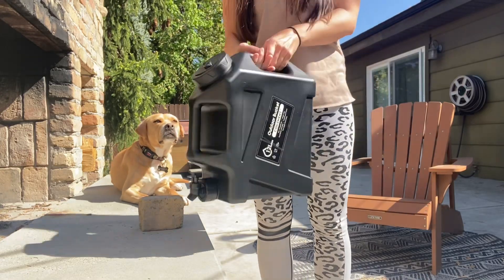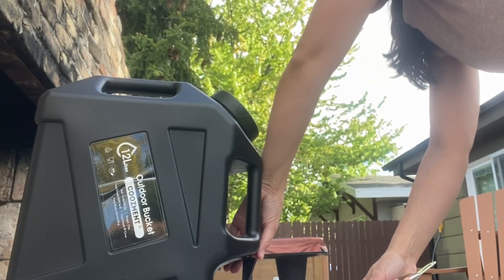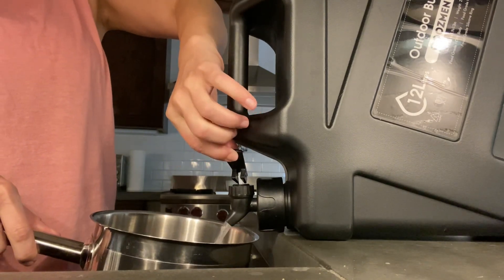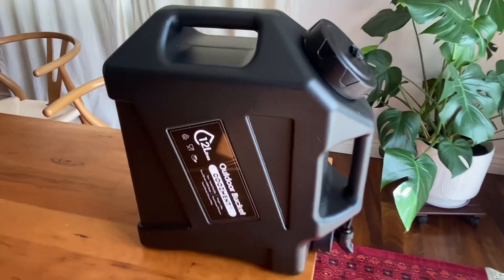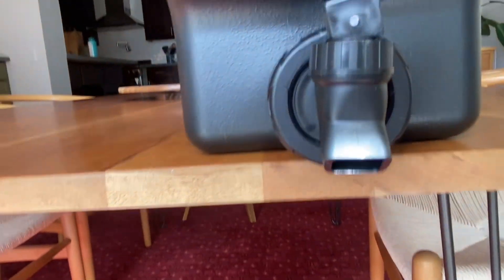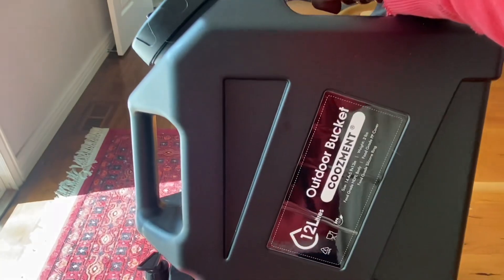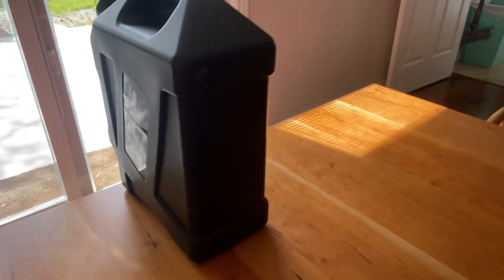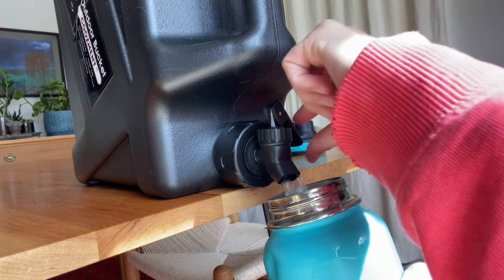COOZMENT 3.2 Gallon (12L) Portable Water Containers Review AMAZON REVIEW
💥 View Current Price ➡️ (Amazon)

Review of the COOZMENT 3.2 Gallon (12L) Portable Water Containers